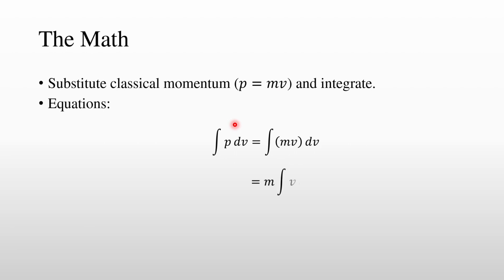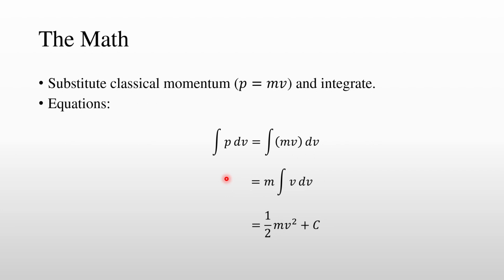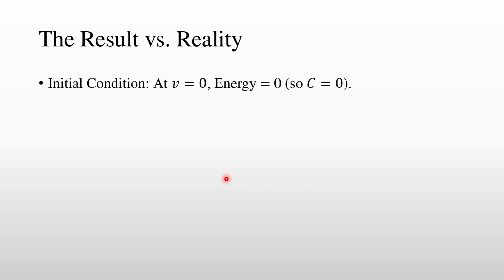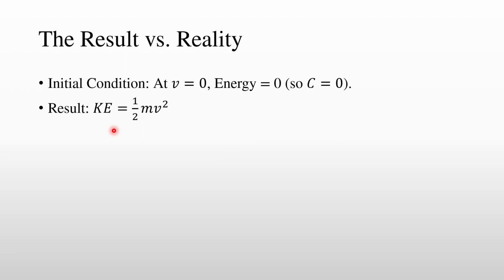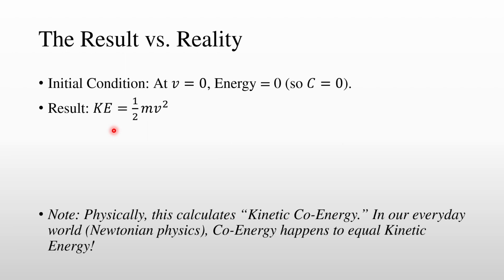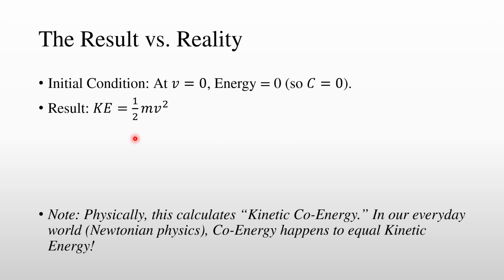A Mathematical Trick to Derive the Classical Kinetic Energy Formula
In this short lecture, we will be discussing a mathematical trick that help us derive the classical kinetic energy formula way faster than W-KE theorem.